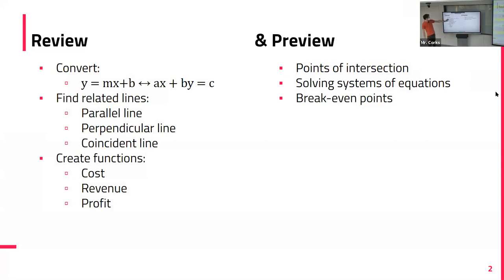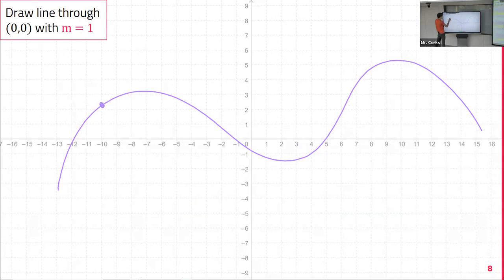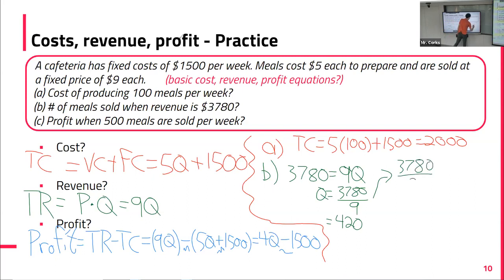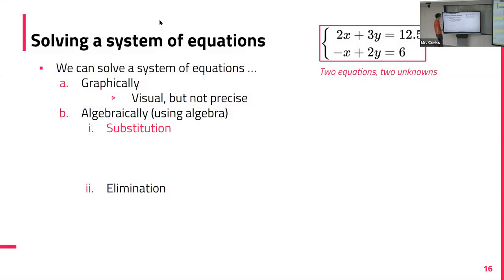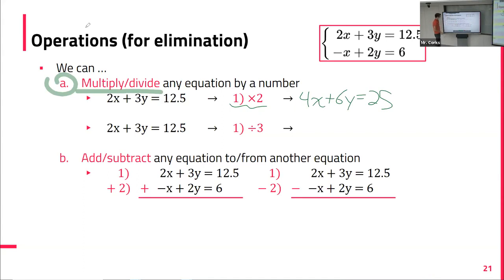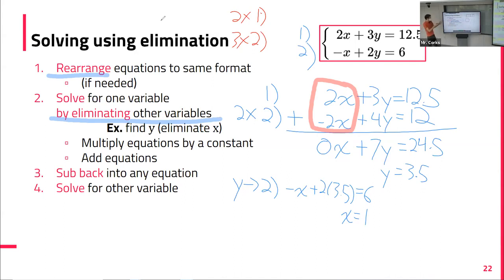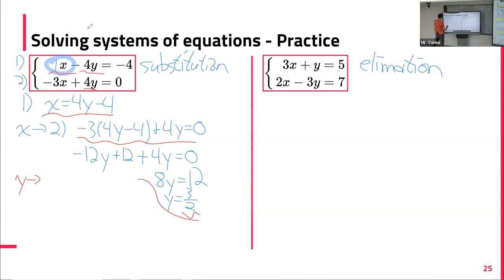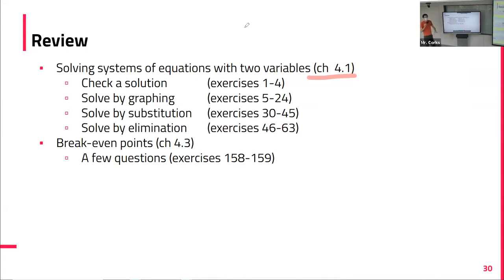Lecture 05 - Systems of equations I - W3D1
00:00 Introduction
02:30 Last time
30:42 Finding the point of intersection of two lines
35:39 Solving a system of equations with two variables
01:06:20 Cost, revenue, profit equations
01:11:47 Wrapping up